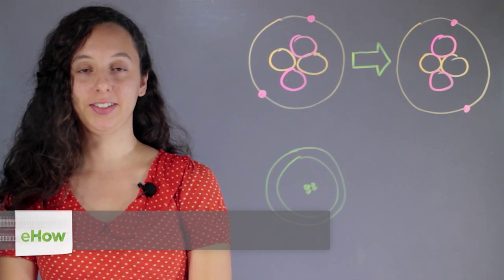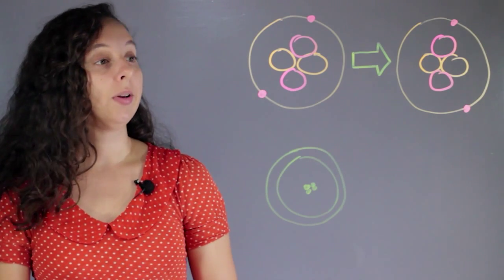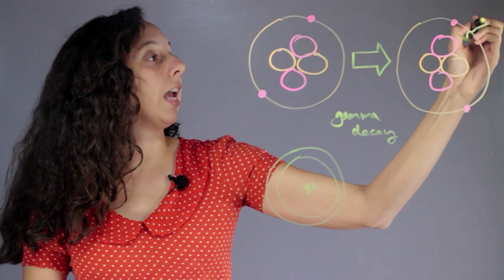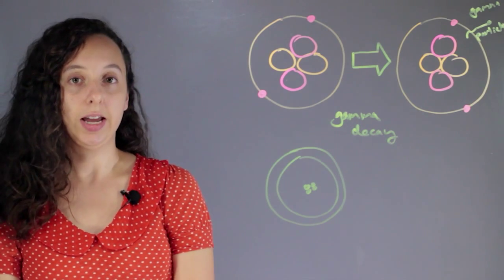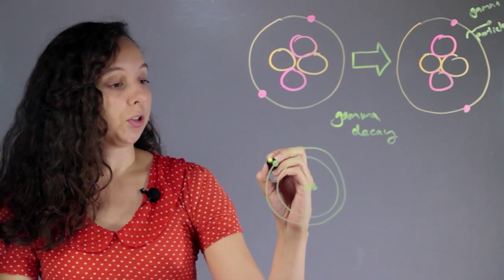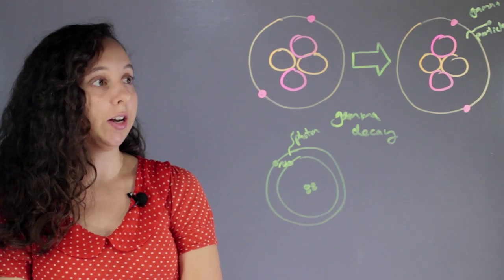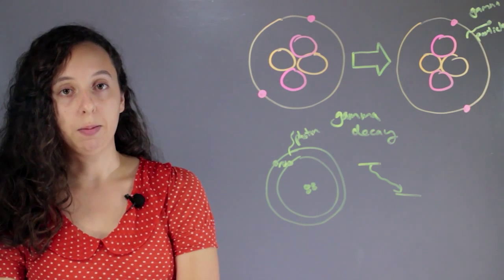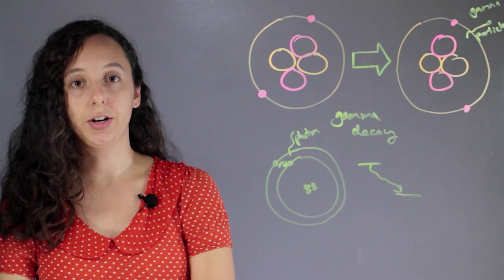How Is the Atomic Number of a Nucleus Changed by Gamma Decay? : Chemistry Concepts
The atomic number of a nucleus isn't changed by gamma decay. Find out why the atomic number of a nucleus is changed by gamma decay with help from an experienced science and chemistry professional in this free video clip.